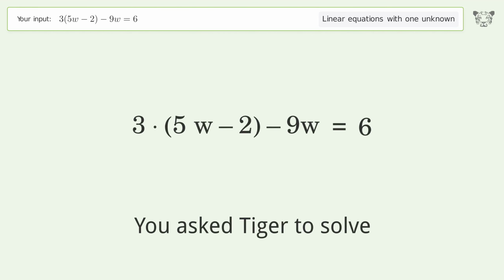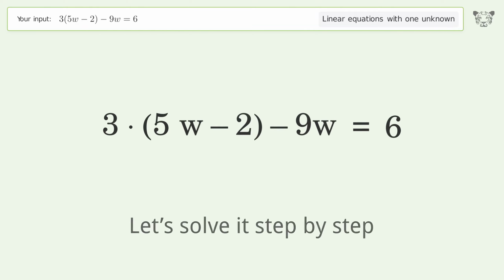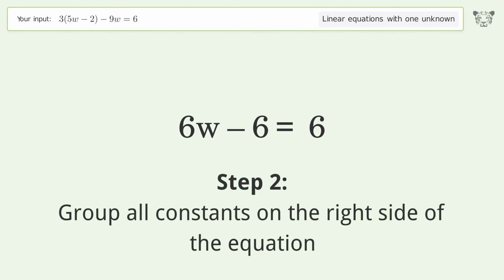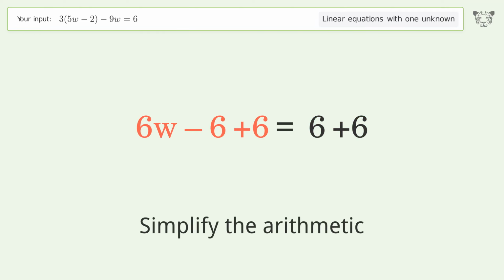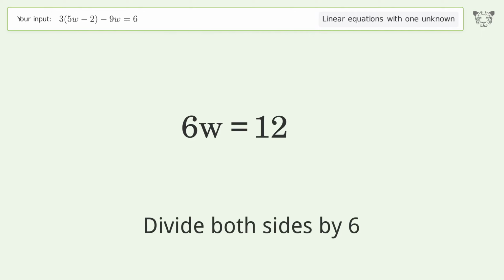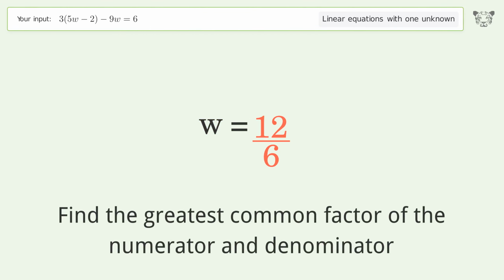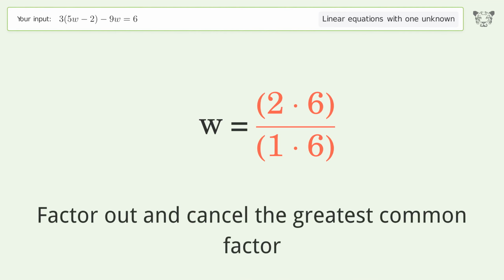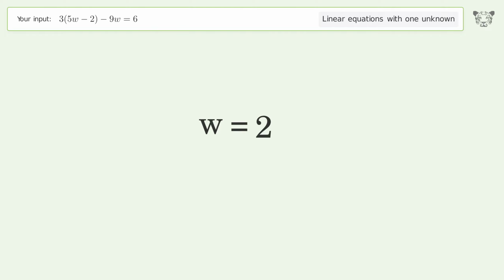Solve 3(5w-2)-9w=6: Linear Equation Video Solution | Tiger Algebra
Struggling with 3(5w-2)-9w=6? Watch our step-by-step video on Tiger Algebra to master this linear equation effortlessly. Also check out for more tips and tricks for dealing with linear equations with one unknown